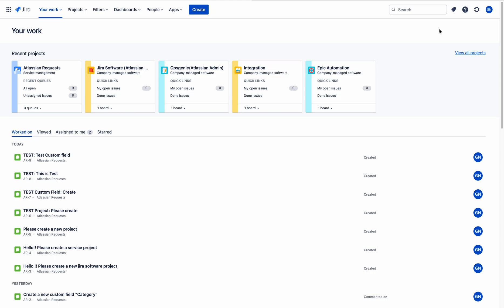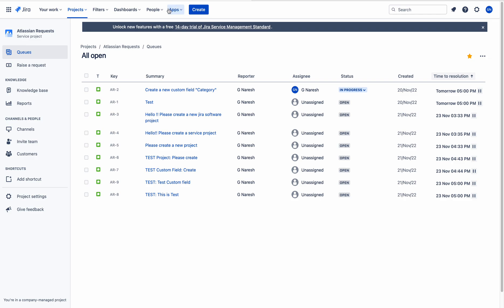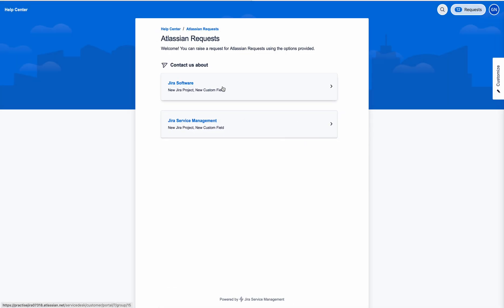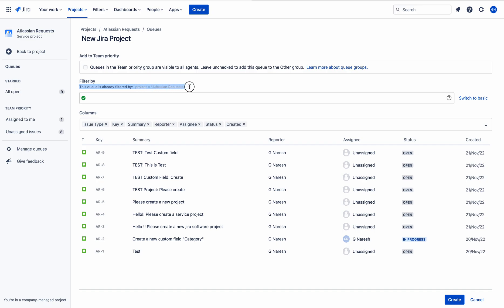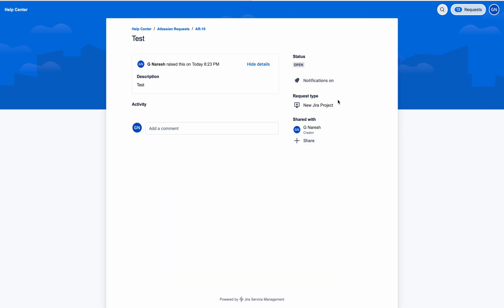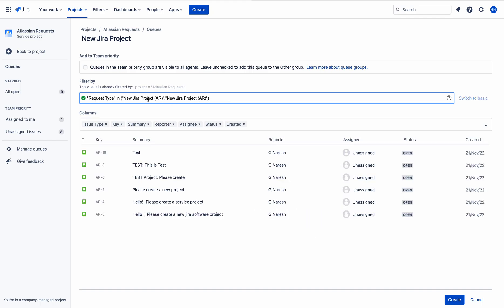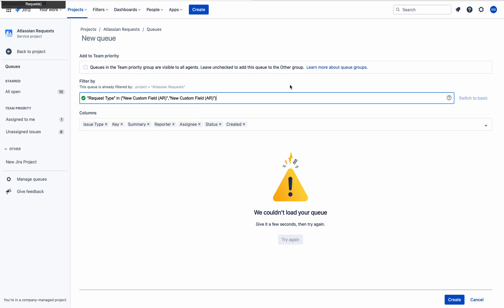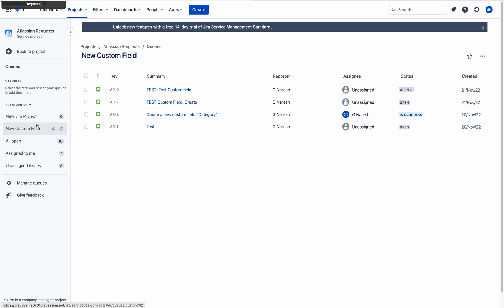Queues in Jira Service Management || Jira Administration Tutorial